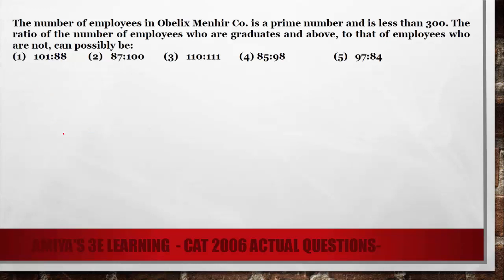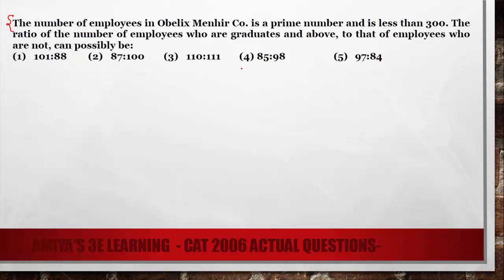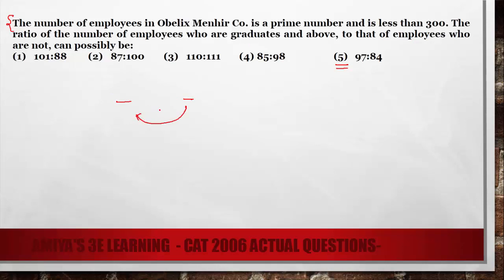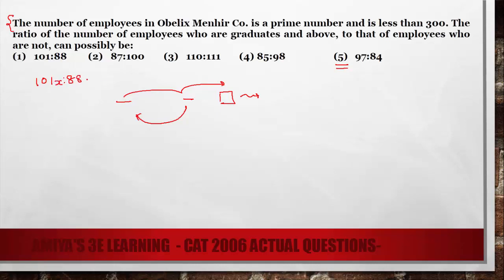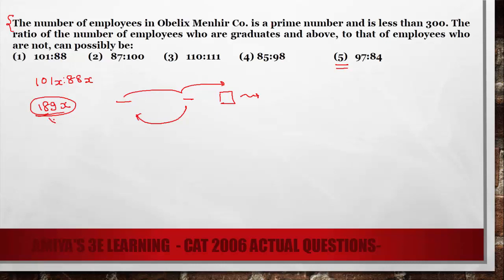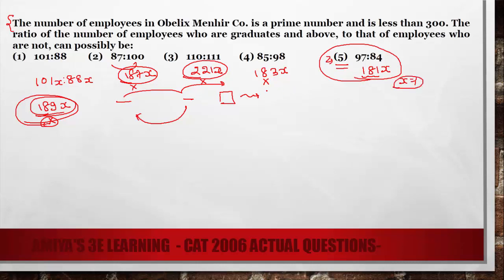CAT 2006 Prime Sum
The number of employees in Obelix Menhir Co. is a prime number and is less than 300. The ratio of the number of employees who are graduates and above, to that of employees who are not, can possibly be:
(1)   101:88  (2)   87:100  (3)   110:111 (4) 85:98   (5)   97:84